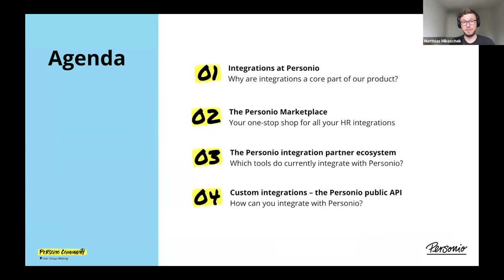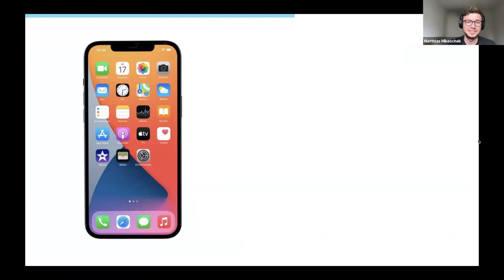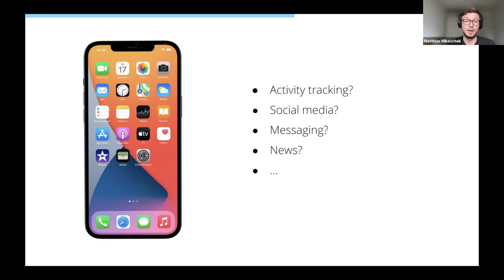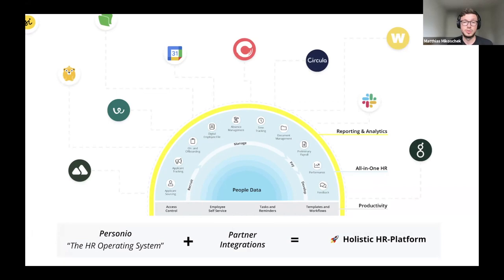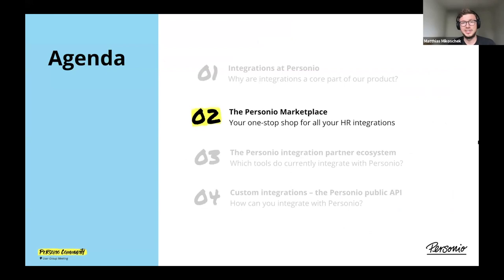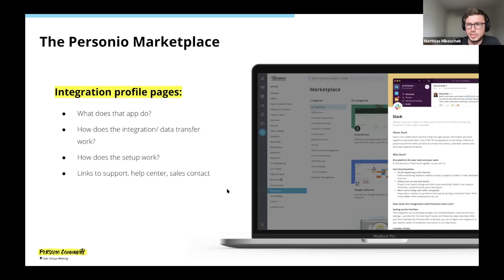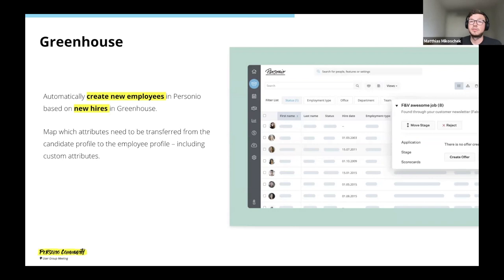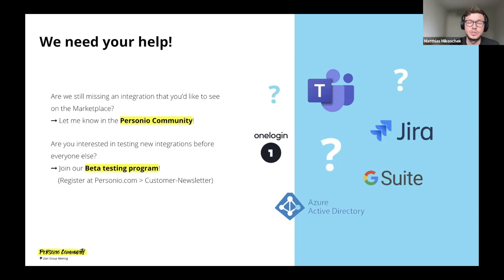Personio Marketplace: the one-stop shop for all your HR integrations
How do you benefit from integrations with Personio? Integrating your software stack with Personio saves you the back and forth between multiple tools. Matthias Mikoschek (Product Manager Integrations) explains what the current integration ecosystem looks like, how you can connect to other tools using our open API and what the "Personio Marketplace" is all about.